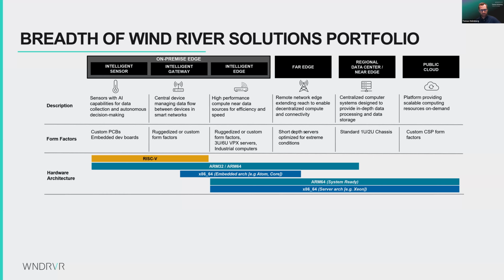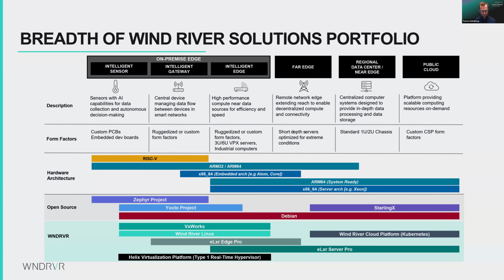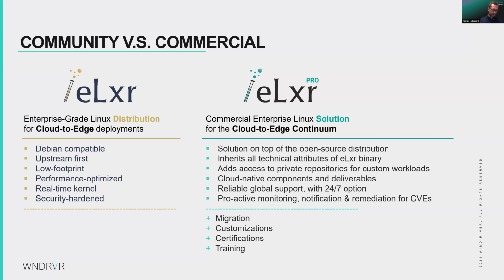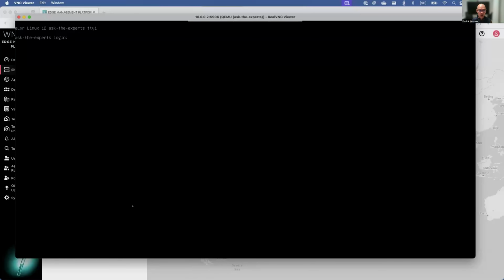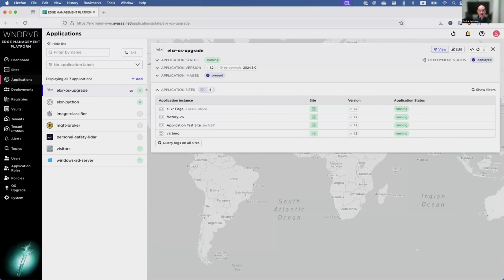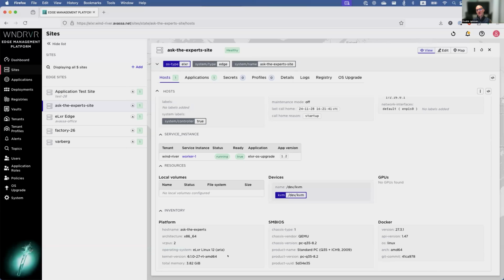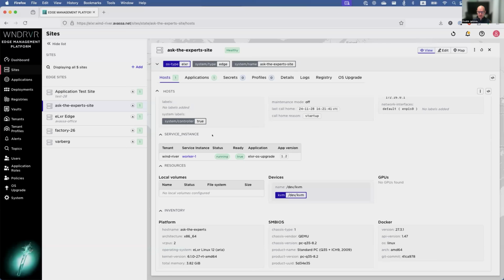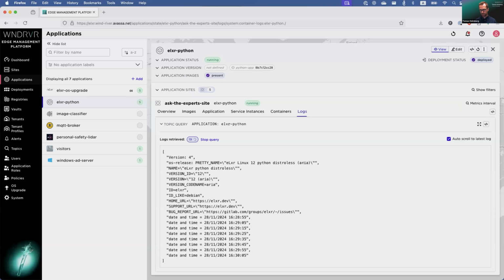Step-by-step: How to manage Linux OS and applications utilizing Avassa, Wind River | Ask the Expert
Step-by-step: How to manage Linux OS and applications utilizing the Avassa, Wind River integration

In this session, you’ll gain insights on what to consider when selecting Linux distribution for your edge environment, and how different versions of Linux compare. We’ll also walk through the step-by-step process on how to efficiently and securely manage applications and the operating system running at the edge, utilizing the Avassa, Wind River integration. Our experts will cover the lifecycle management process; onboard, roll out, and upgrade of edge applications and operating systems alike.

Experts: Fredrik Jansson, Avassa and Tomas Holmberg, Wind River

Anyone looking to advance their knowledge, or compare notes, on use cases related to managing and operating containers in highly distributed Edge or IIoT environments.

About Avassa
Applications are placed at the edge to be outage-resilient and provide blazing-fast data processing. With their application management and operations platform, Avassa enables companies to securely extend and scale their application operations to the resource-constraint on-site edge. Based in Stockholm, Sweden, Avassa operate globally as recognized leaders in edge, and has been named a Gartner® Cool Vendor in Edge Computing.